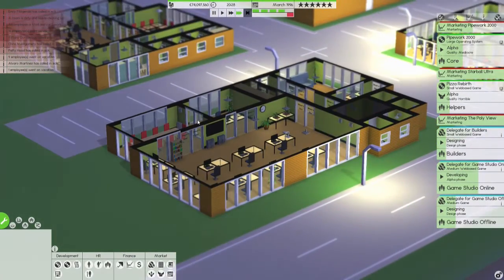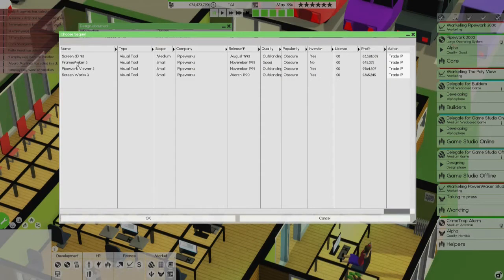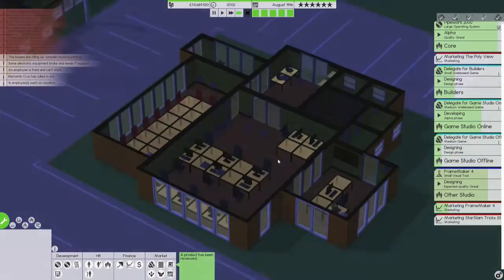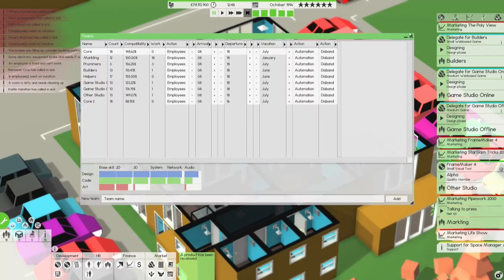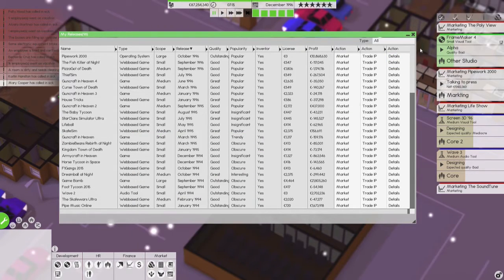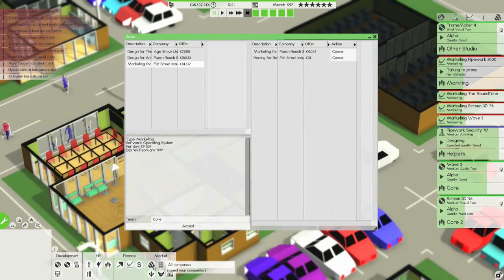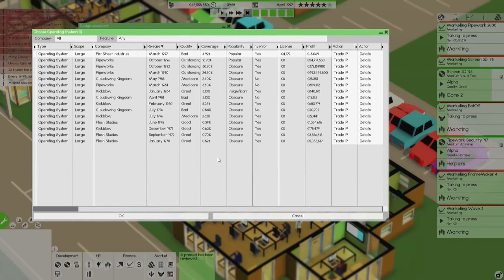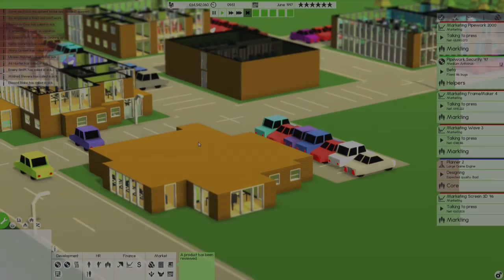Let's Play Software Inc. :: S2 Episode 20 :: Wrecking by Helping???